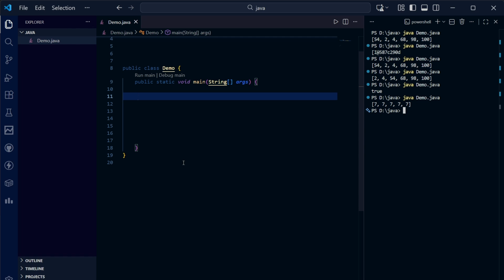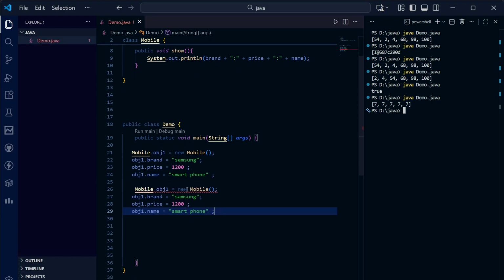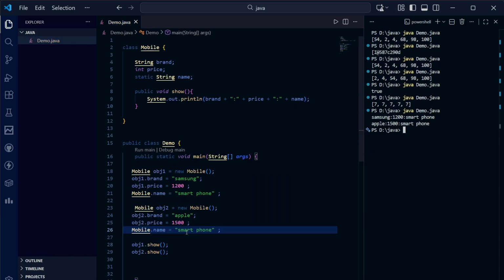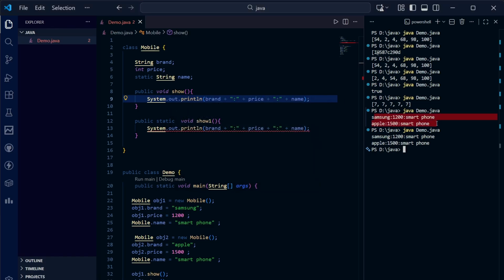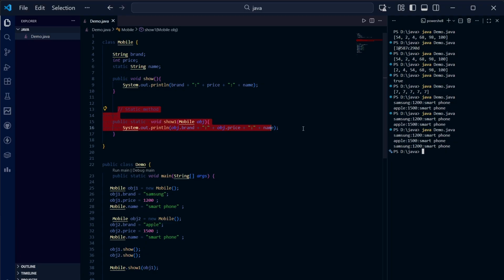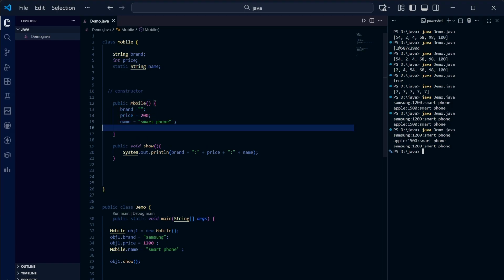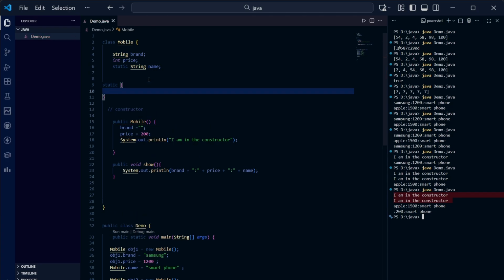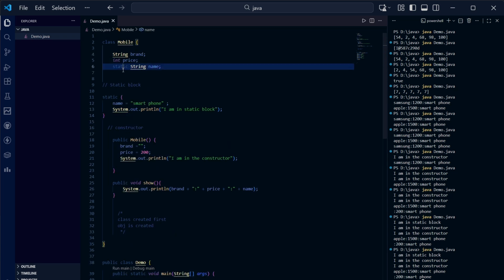#12 Static Keyword in Java | Static Variable, Method & Block Explained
In this video, we explain the Static keyword in Java in detail.

You will learn:
• What is static keyword
• Static variables
• Static methods
• Static blocks
• Why main method is static
• Memory explanation with examples

📌 Playlist order:
#12 Static Keyword in Java

This is an important topic for interviews and core Java concepts.